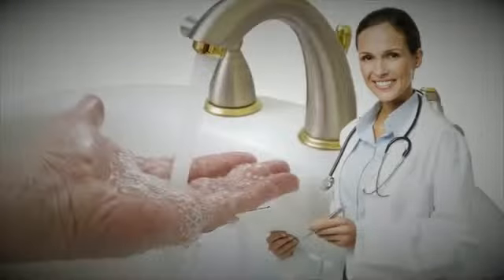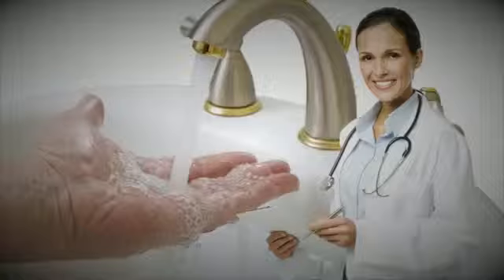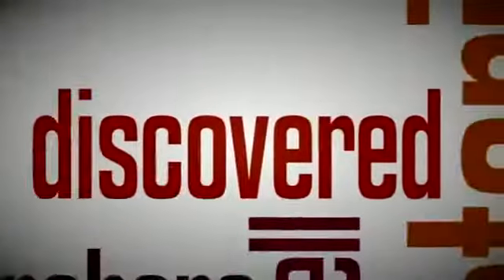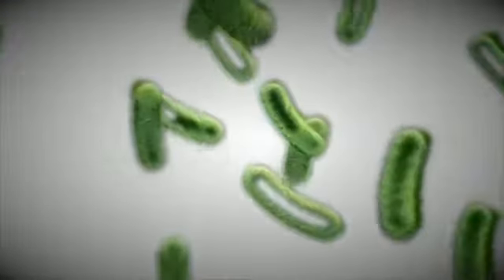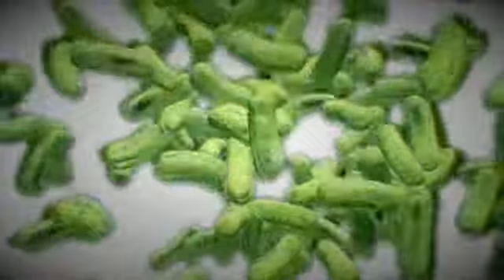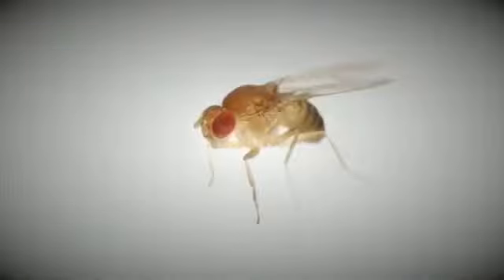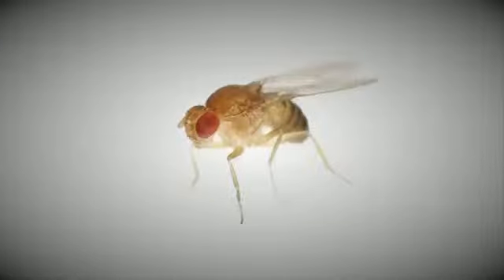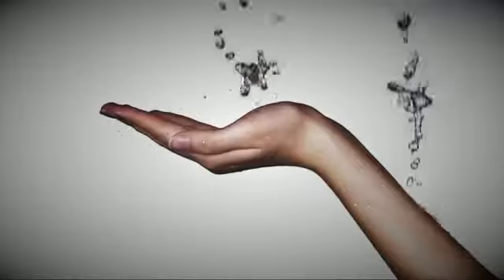Evolving Bacteria ICR Thats a Fact